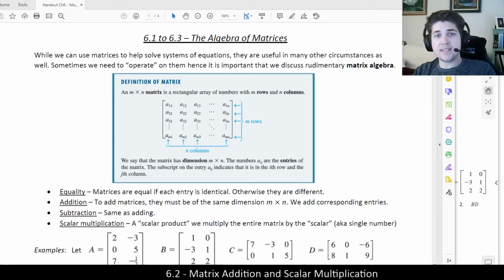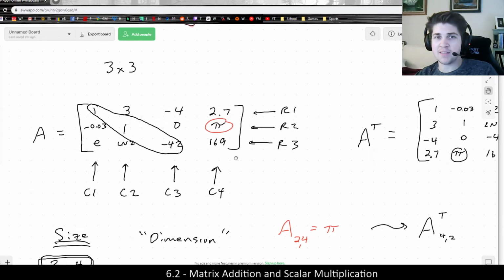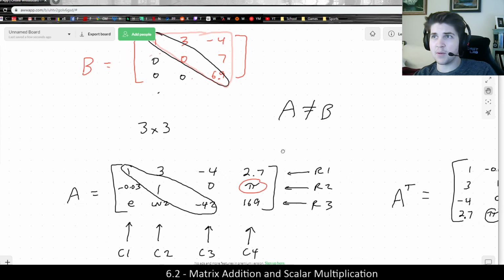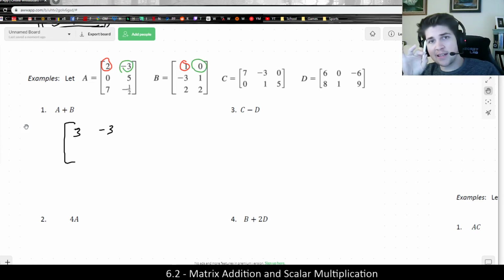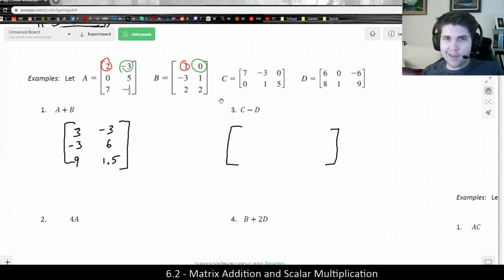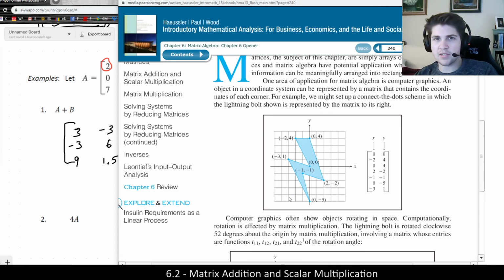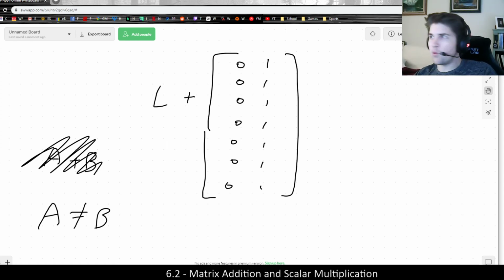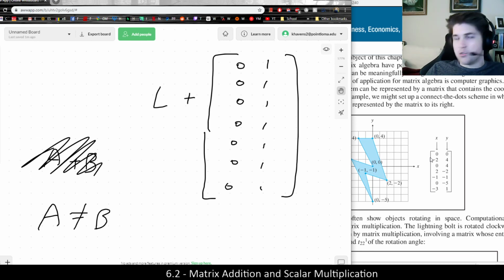[Math 1053] Adding and Subtracting Matrices